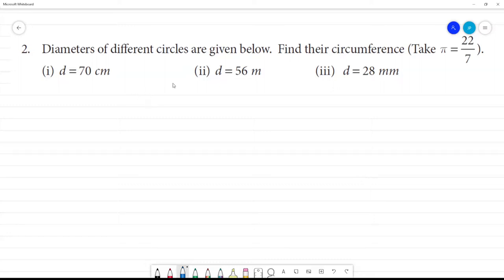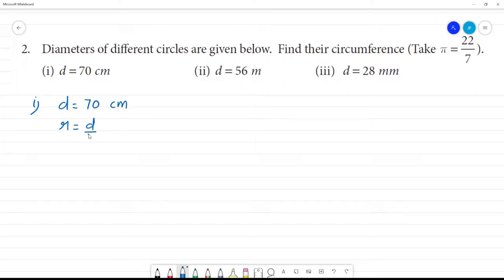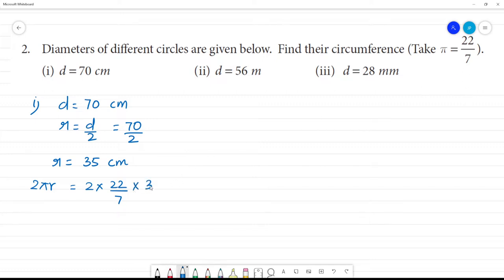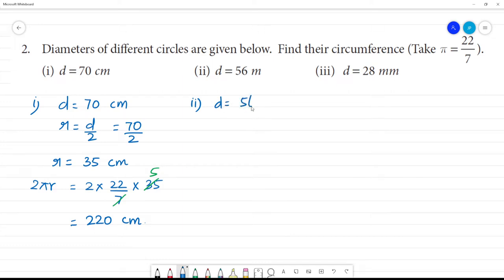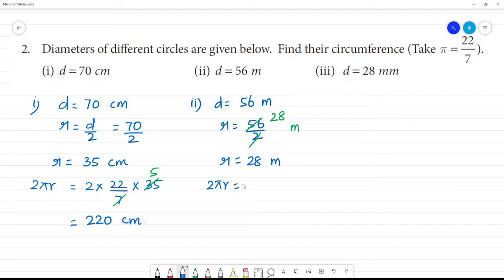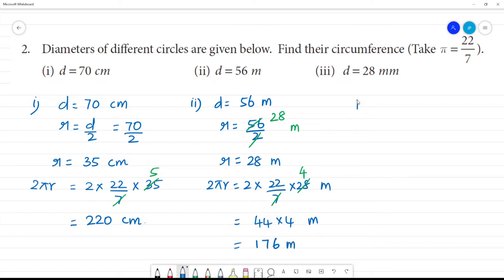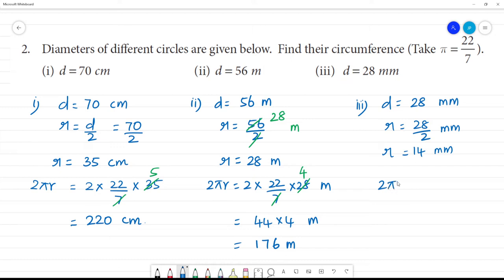Class 7 TN Maths Term II 2 MEASUREMENT Exercise 2.1 2. Diameters of different circles are given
Exercise 2.1
2. Diameters of different circles are given below. Find their circumference
(i) d = 70 cm
(ii) d = 56 m
(iii) d = 28 mm